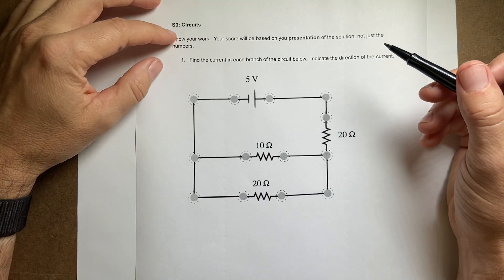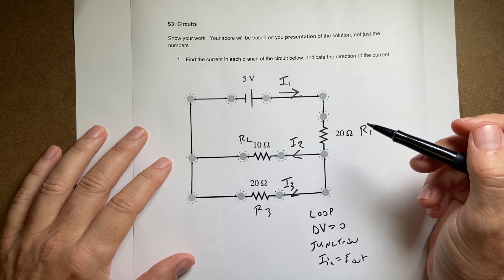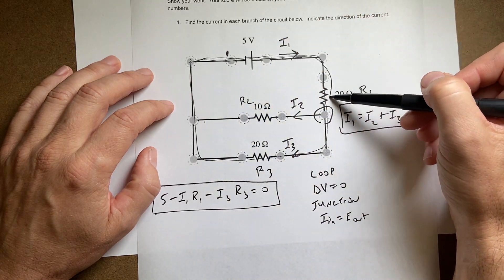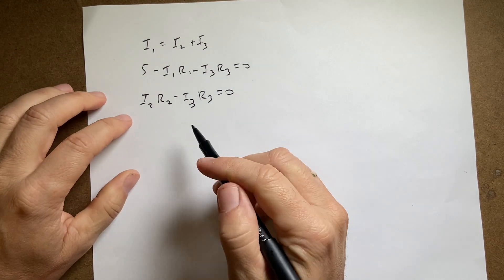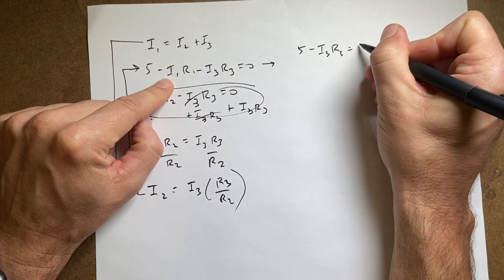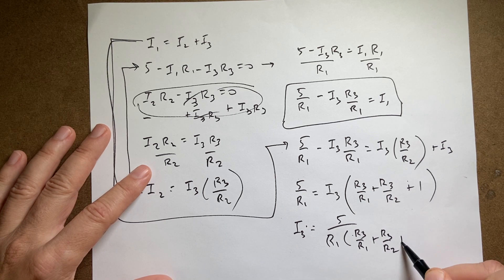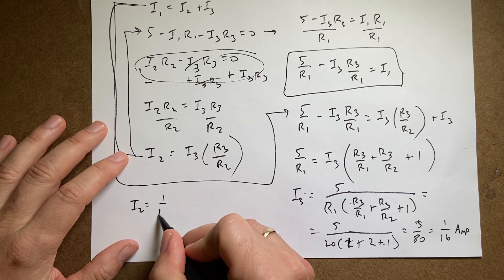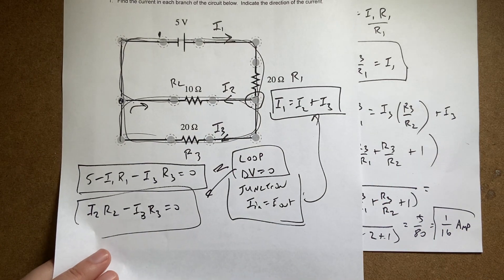Electric Circuits - find the current in three branches with three resistors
Here is a battery connected to three resistors.  What is the current in each branch?